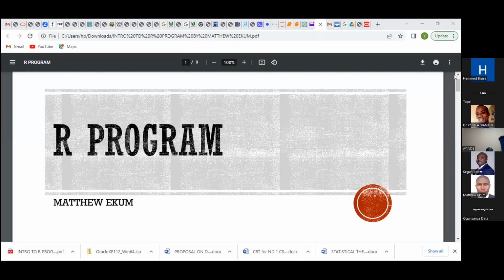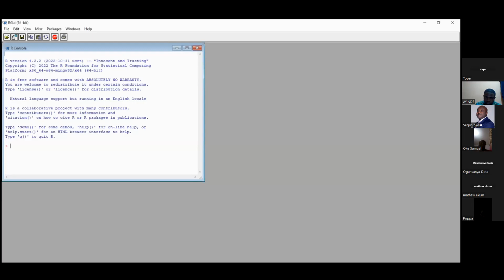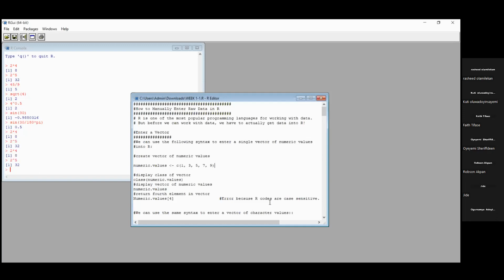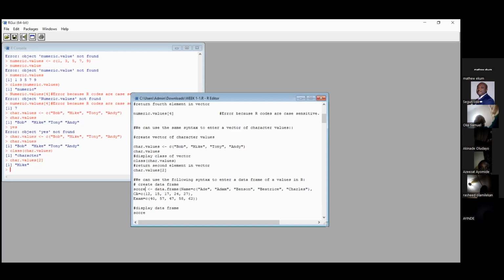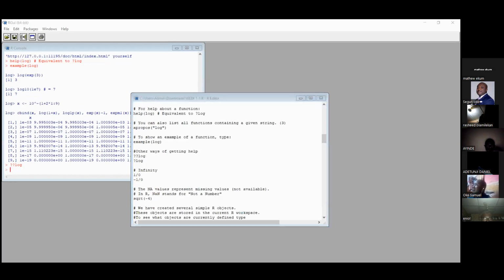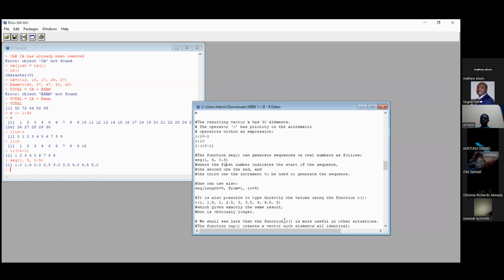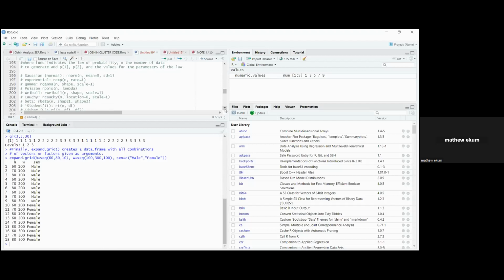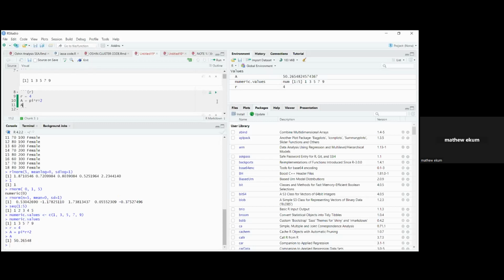Introduction to R Program